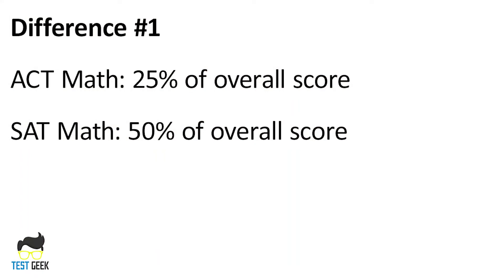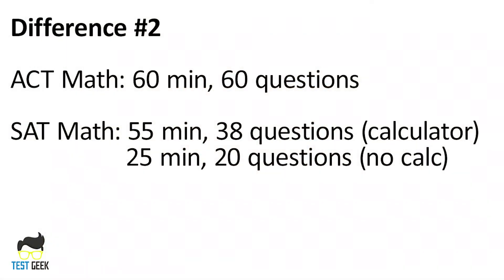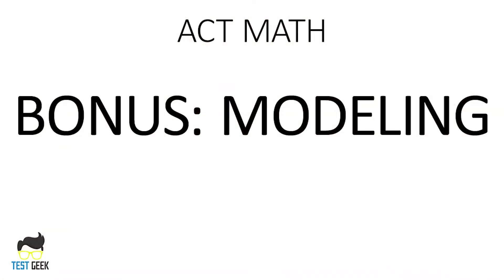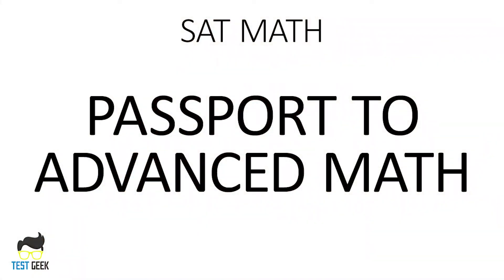SAT Math vs ACT Math: Everything You Need to Know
Is the SAT or ACT right for you? For many students, it can come down to aptitude on the math sections of these two tests. In this video, we'll look at the differences between the SAT Math and ACT Math sections. Ally will walk through timing and content differences between the two sections, so you can make a decision between the two tests.

Topics we cover:
* SAT Math section timing
* ACT Math section timing
* Content tested on the SAT Math section
* Content tested on the ACT Math section
* SAT vs ACT Math sections
* How to pick the right test for you

About Test Geek:
Test Geek provides premium SAT and ACT prep with top 1% tutors. Our in-person and online 1-on-1 program matches students directly with top 1% tutors. Scheduling is flexible, and instructions is customized based on the student's strengths and weaknesses. Our group SAT and ACT prep classes feature small groups of students working together toward a specific test date. All programs include advanced prep tools, like our Video Vault and Test Geek Magic Pack. Get started today: testgeek.com